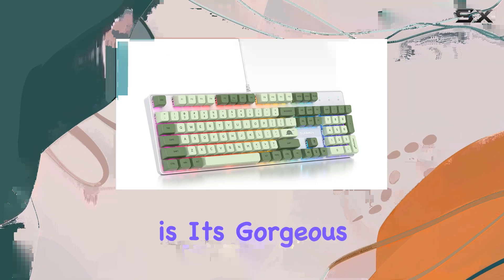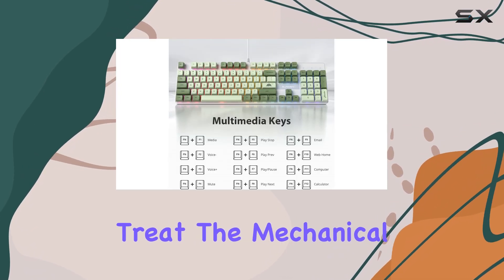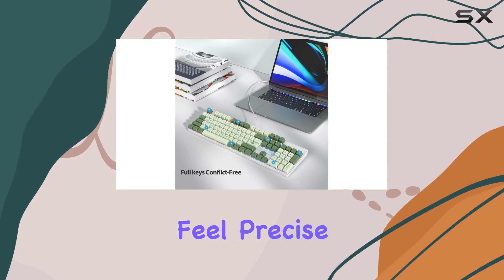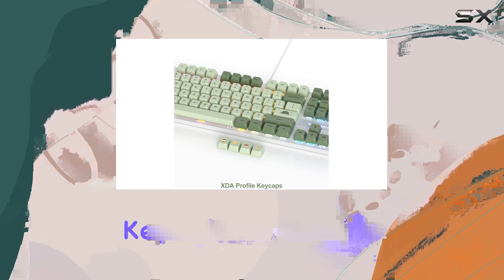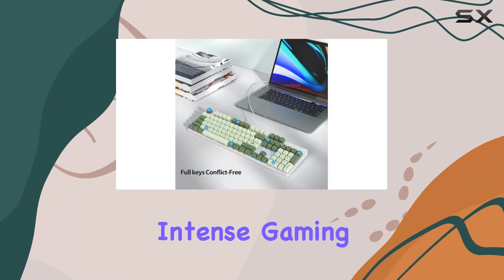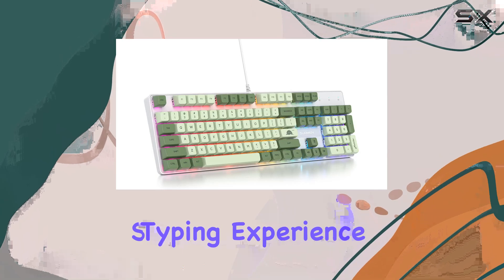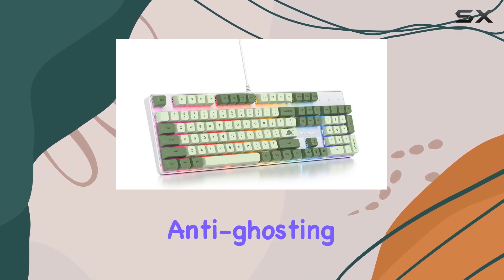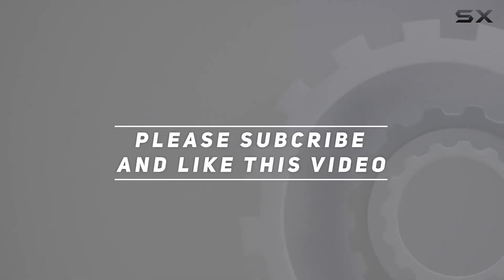Fogruaden Keyboard: The Ultimate Gaming Companion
0:00 Intro
0:07 Review

Things that we mentioned in this video:
Fogruaden Full Size Mechanical Keyboard : B0C7ZNXQBJ